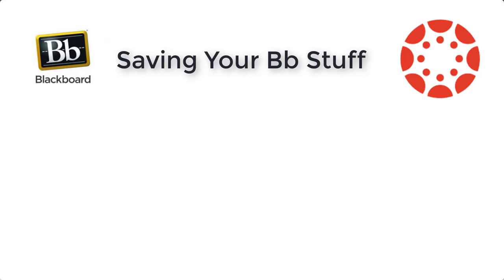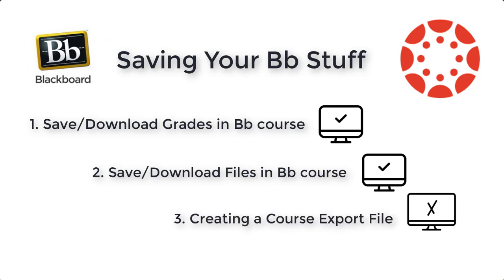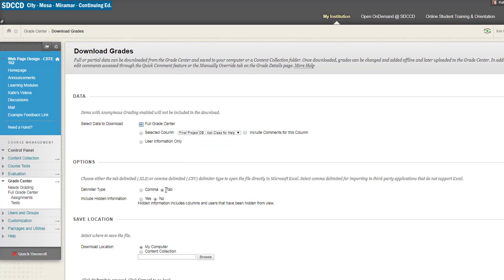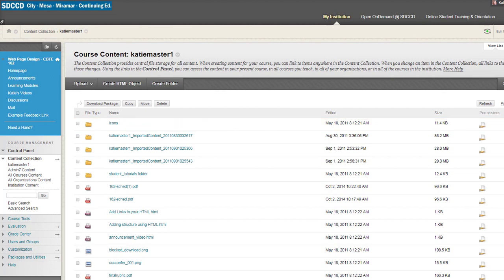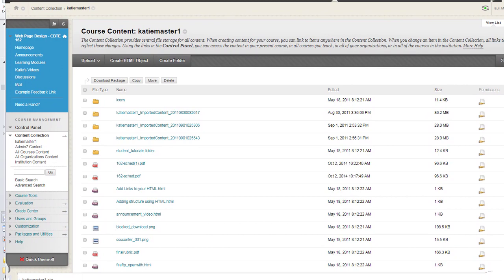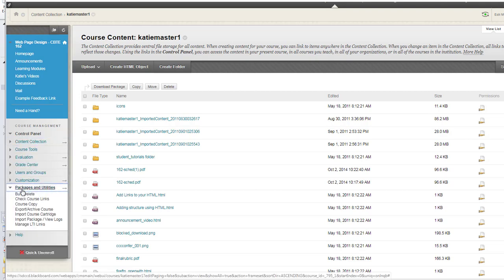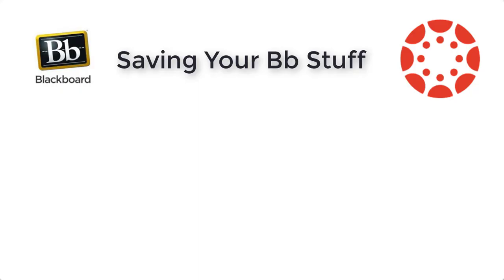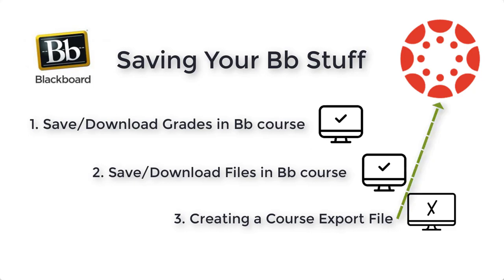Blackboard - How to Save Stuff